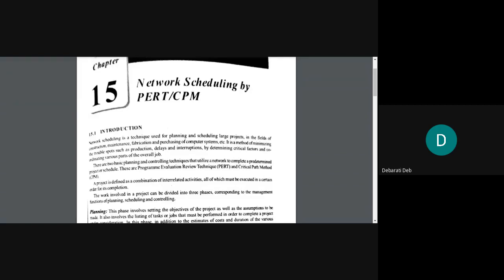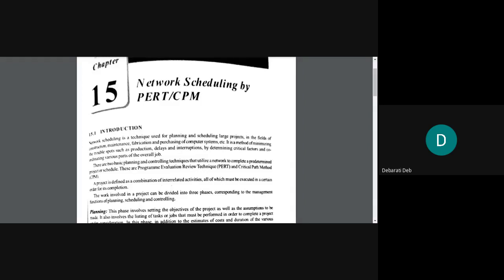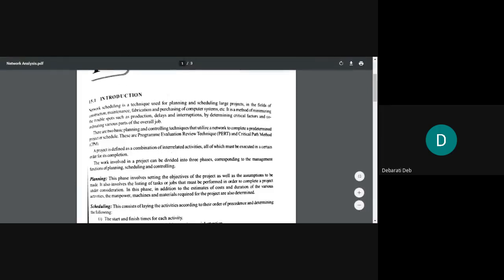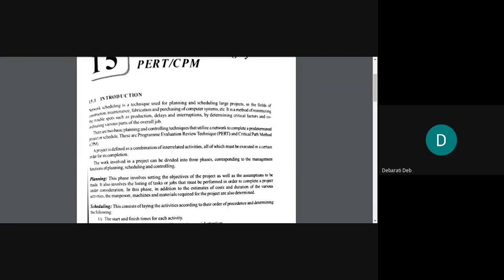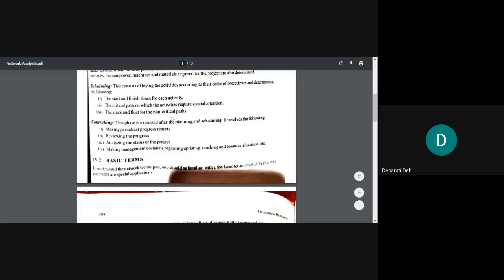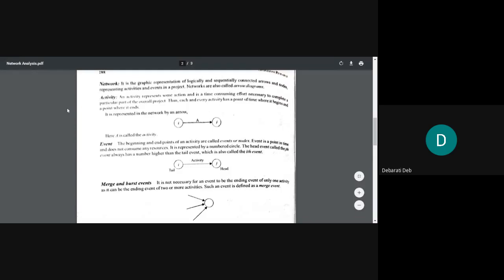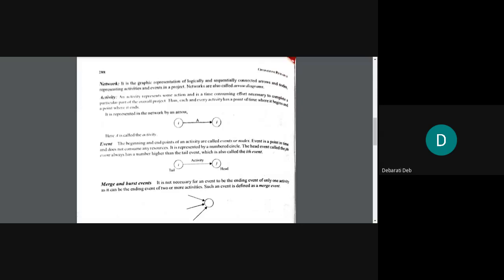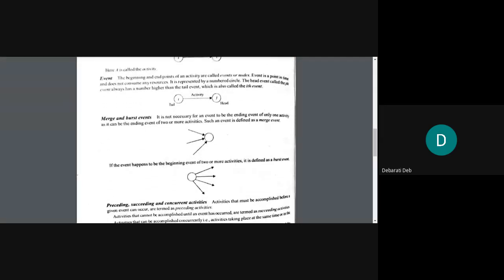Class Recording_04/01/2021_Network Analysis Theory